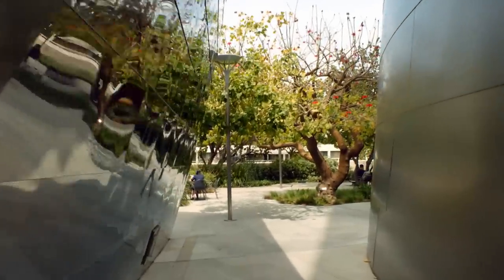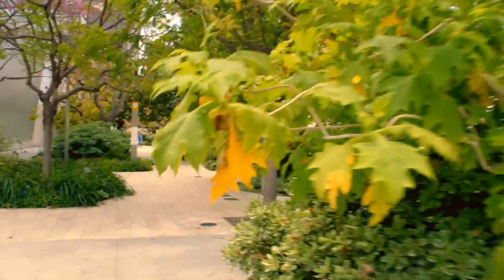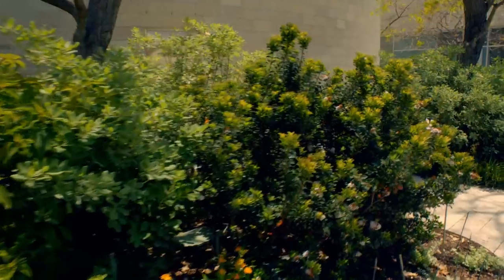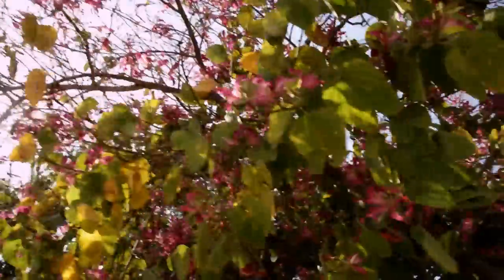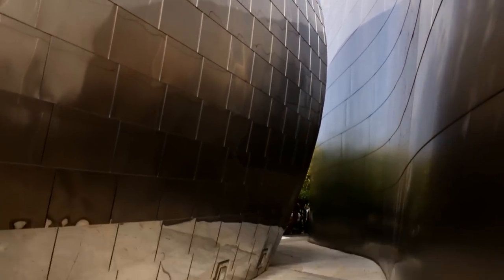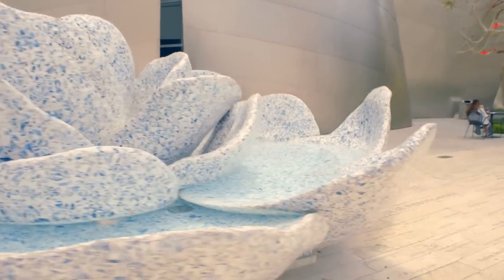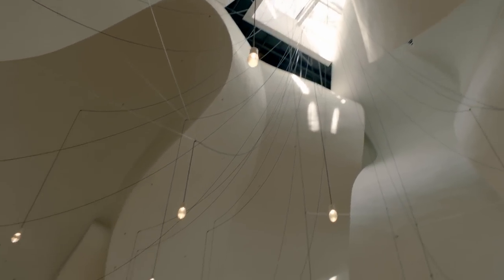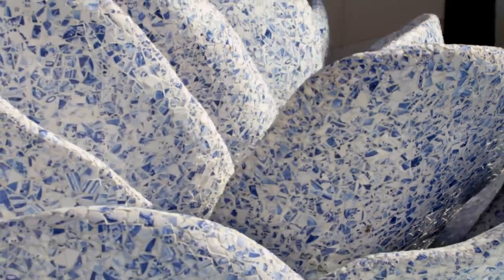Walt Disney Concert Hall Virtual Tour, Part 4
Architect Frank Gehry's now-famous WDCH opened in October 2003, instantly becoming an internationally recognized architectural landmark in downtown Los Angeles, California. Its visual sophistication is matched by its acoustic excellence and today it remains one of the most-loved venues for hearing classical music — music of many genres, in fact — in the entire world.

The striking stainless-steel curves and hardwood-paneled main auditorium of this 3.6-acre complex offer state-of-the-art visuals and acoustics, embodying the unique energy and creative spirit of the city of Los Angeles and its orchestra, the Los Angeles Philharmonic (also known as the LA Phil).

Thanks to the vision and generosity of Lillian Disney, the Disney family, and both private and corporate donors, citizens of and visitors to Los Angeles enjoy the music of the Los Angeles Philharmonic and the Los Angeles Master Chorale — as well as visiting artists and orchestras from around the world — at this renowned venue.

Go beyond this virtual tour and discover Walt Disney Concert Hall in person! Take a free self-guided audio tour narrated by John Lithgow with insights from architect Frank Gehry and former Music Director Esa-Pekka Salonen, as well as exclusive behind-the-scenes details from acoustician Yasuhisa Toyota, principal donor Lillian Disney's daughter Diane Disney Miller and others.